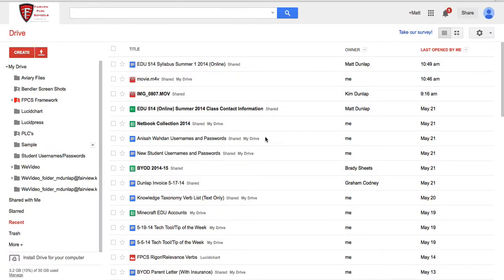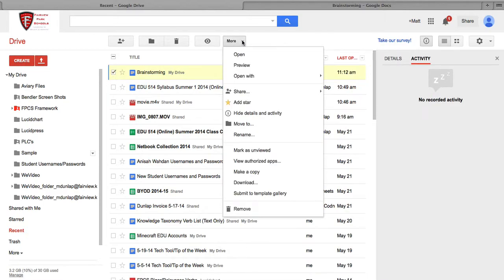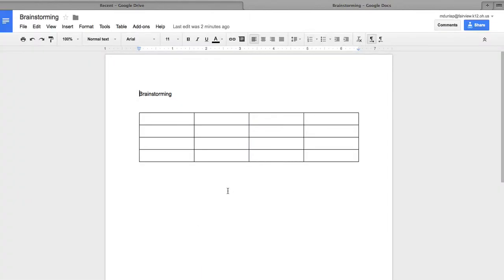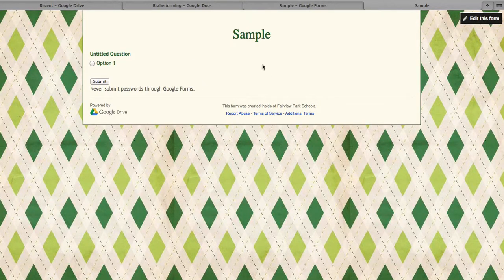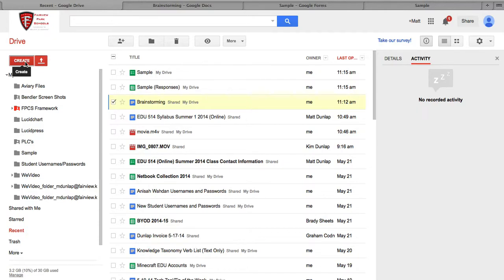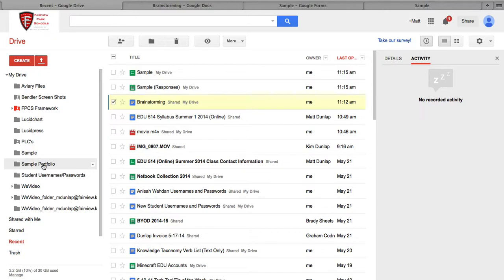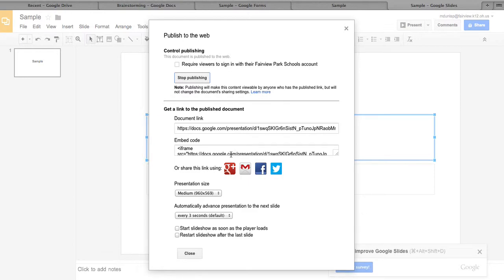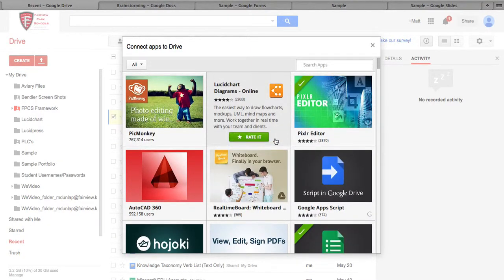Google Drive in Education